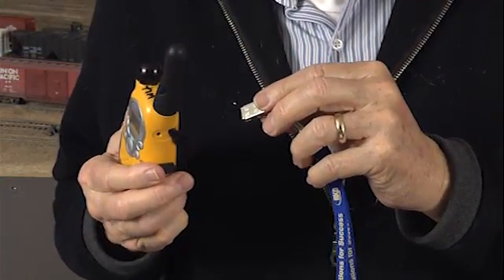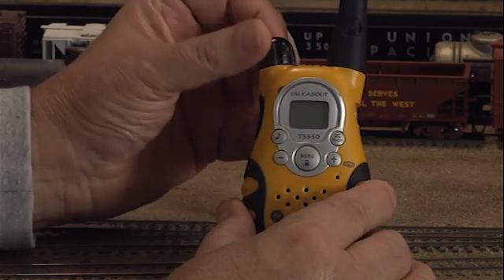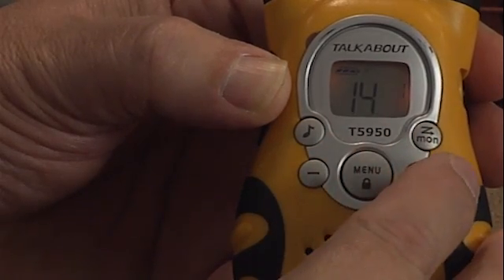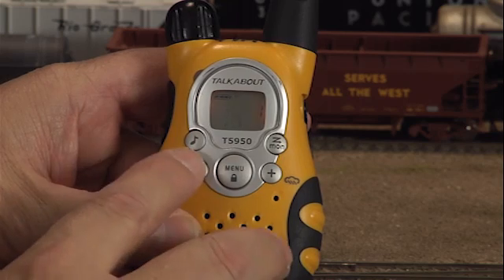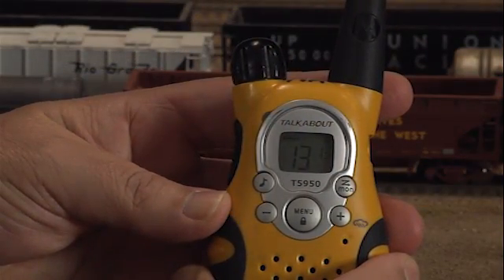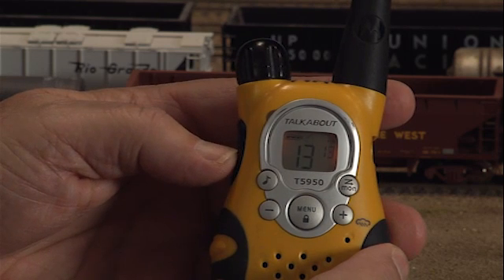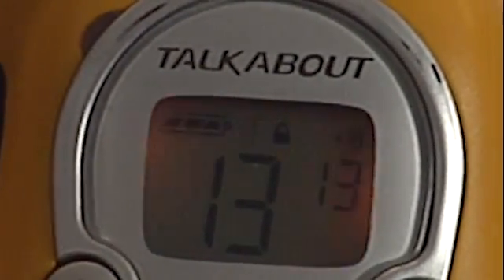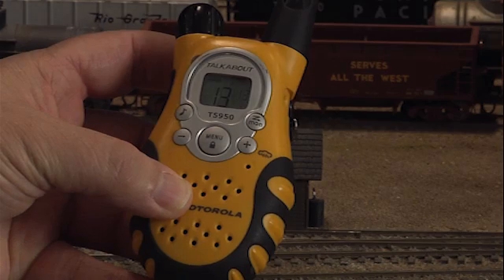How to use most features of an FRS radio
How to describing most functions of a Motorola T9500 FRS radio. We use them for model railroad communication and this video describes how they are used.